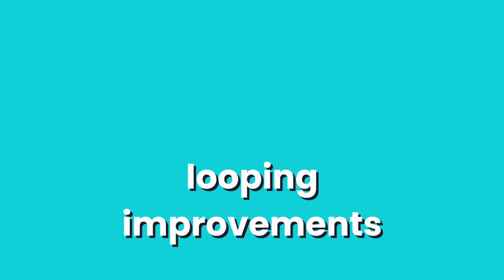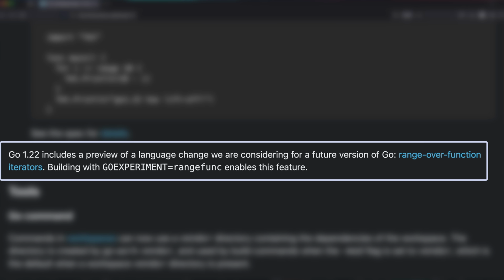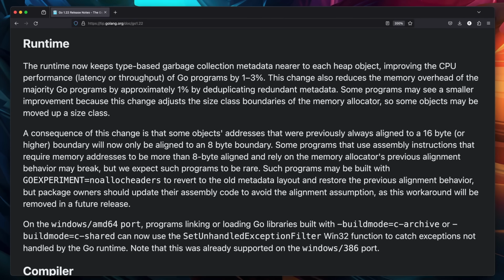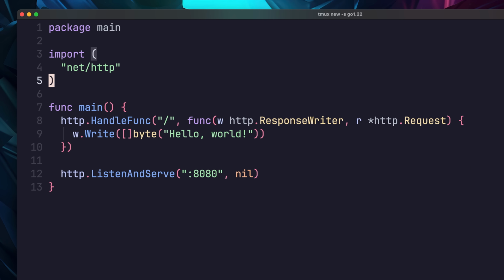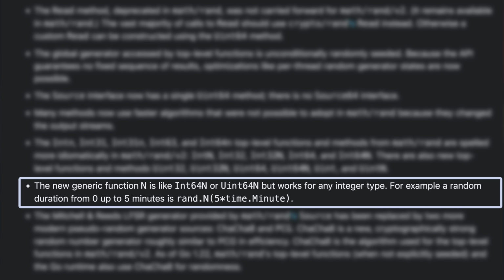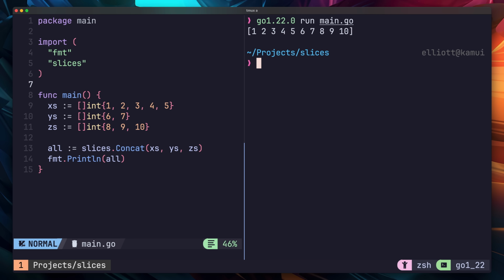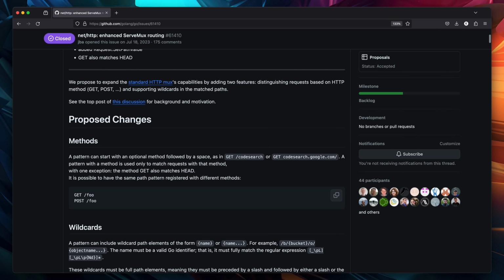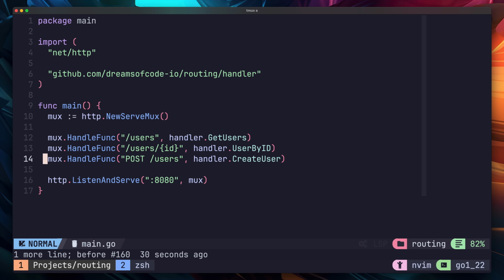Go 1.22 is bringing about a new future for the language.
This is perhaps the biggest update since generics.